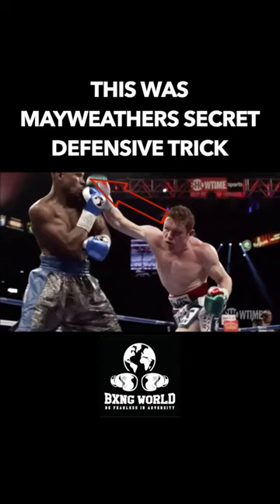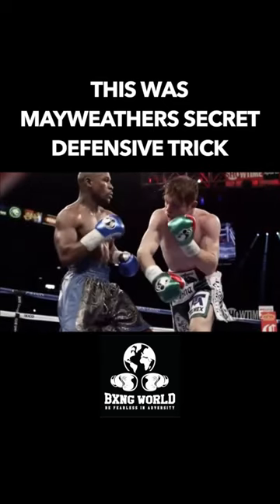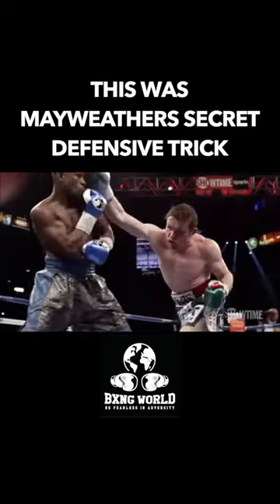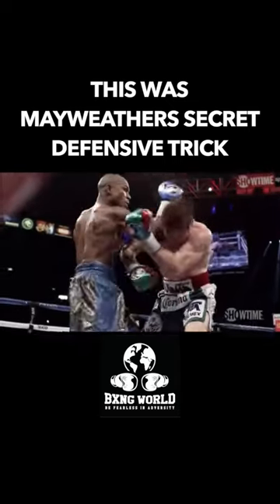This Was Mayweathers Secret Defensive Trick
We analysed a key technique of the fight, displaying how the fighter was able to execute it well!